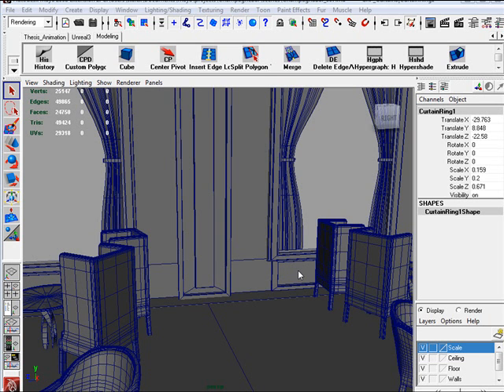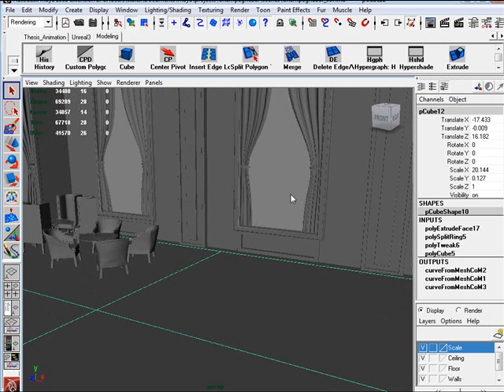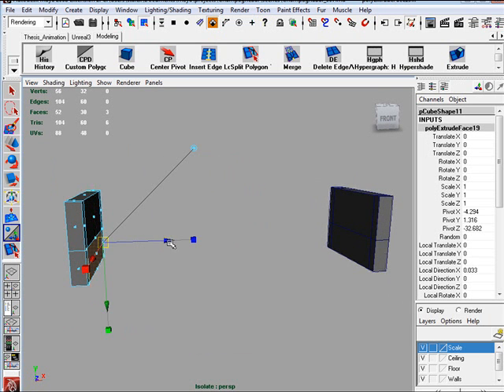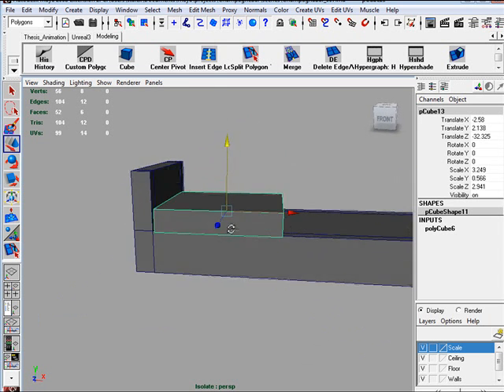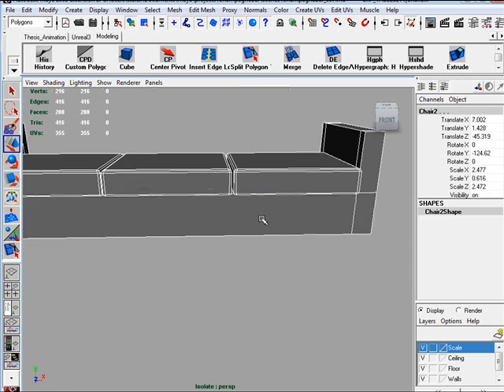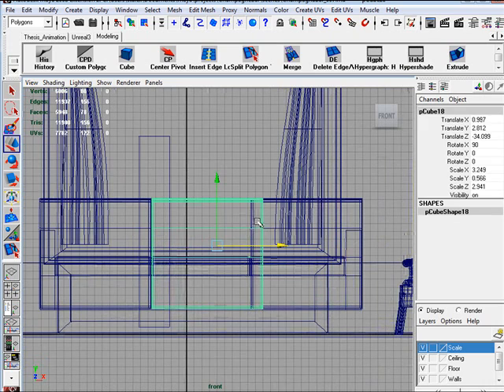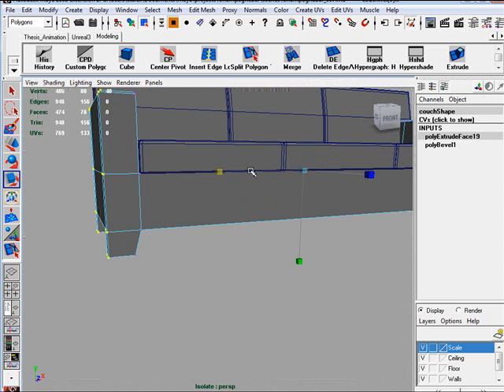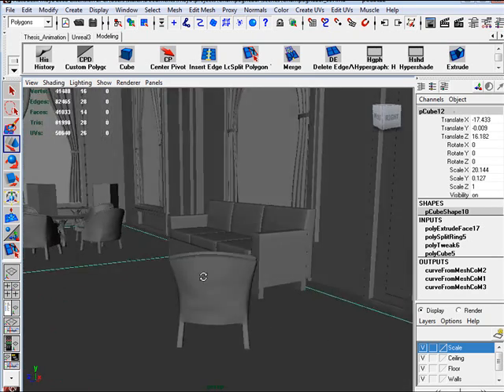Modeling Interior using Maya Part 3.5 /3 - Modeling Couch, Paint Effects Palm Tree